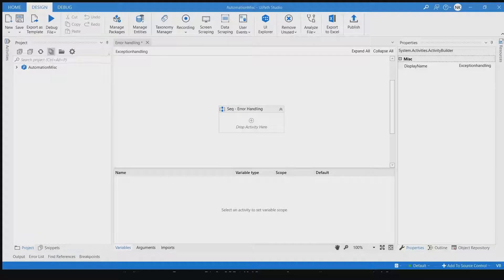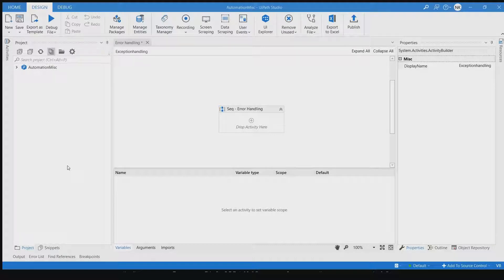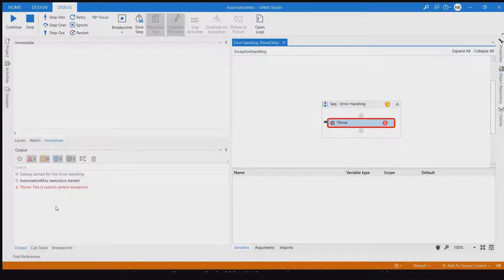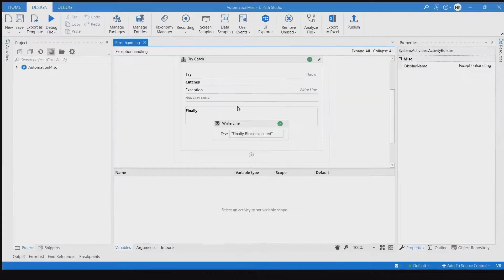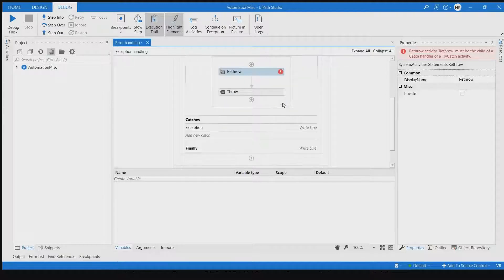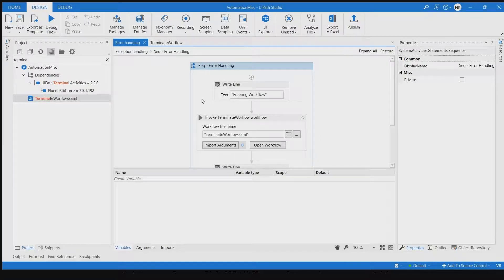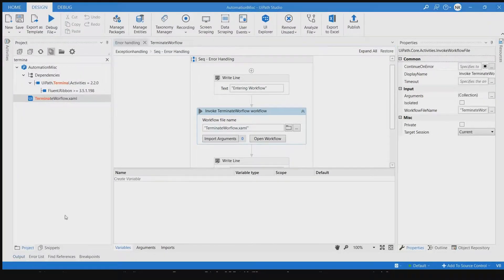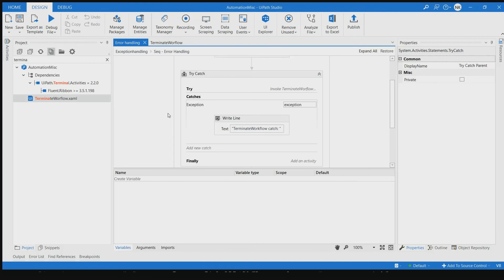UIPATH - Error Handling Concepts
UiPath error handling concepts, demonstrated how to use different set of error handling activities available in UIPATH.
TRY CATCH FINALLY
TERMINATE WORKFLOW
uipath error handling
rethrow in uipath
try catch finally throw exception uipath
try catch uipath example
terminate workflow activity in uipath
business exception in uipath
debugging and error handling in ui path
error handler uipath